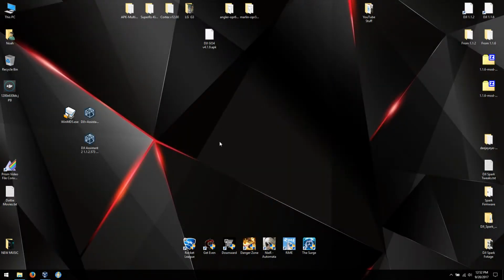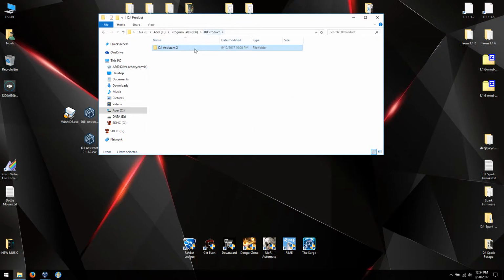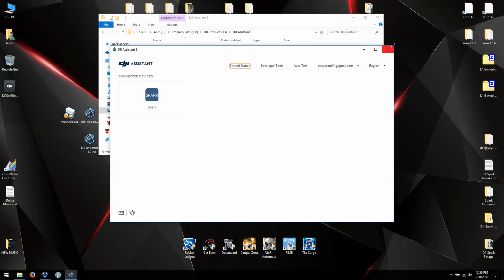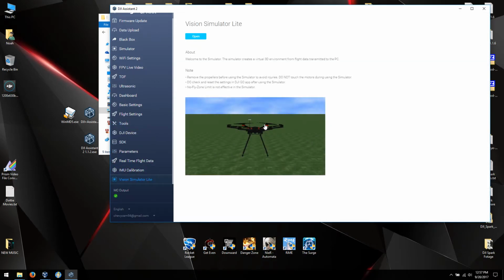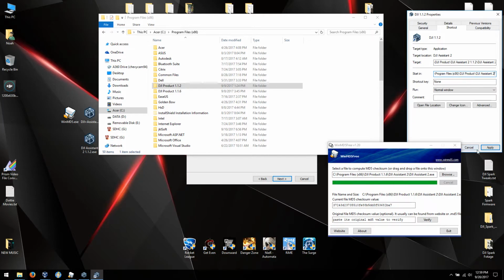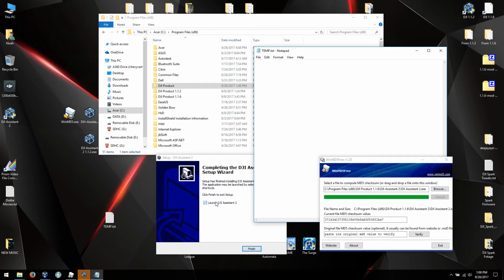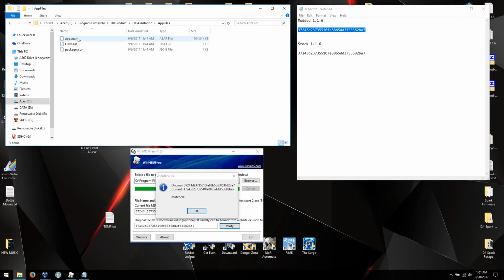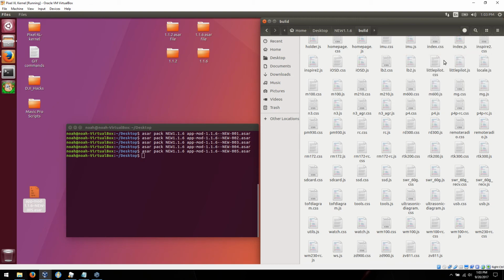DJI Assistant v1.1.6 - DevTools ALMOST Complete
So yes, you read that right.  I'm ALMOST there.  Given that I have ZERO experience with Electron apps and programming, this was a fun challenge.  This still needs some work.  I'm going to get in touch with a couple of the devs below, and see if they can help out a little from here.  I'm sure they have more experience than I do in this area.

NOTE! I will NOT be releasing ANY files that were used in this. yet. Releasing the details means a DJI patch could kill it. Lets make sure this all works before we release anything.

* and any others I forgot to mention